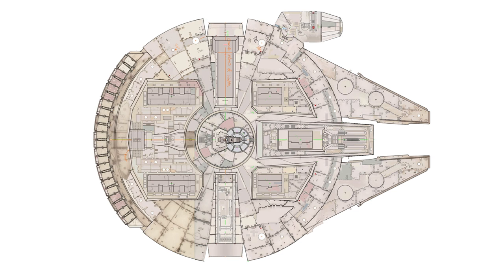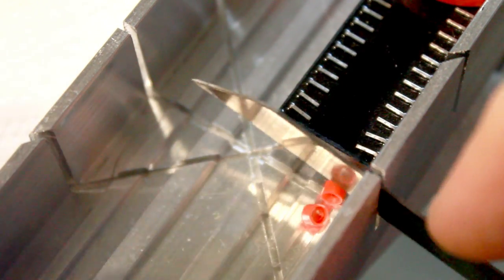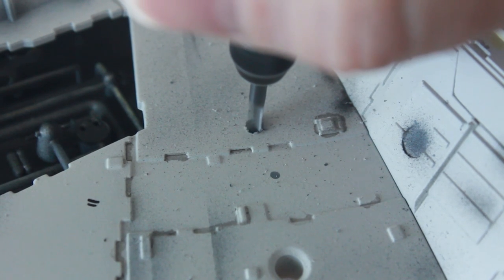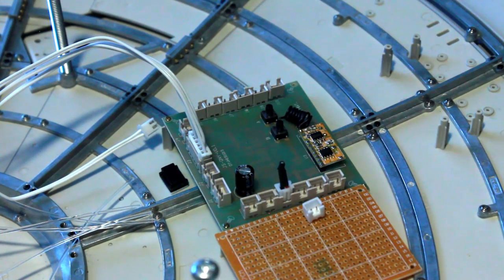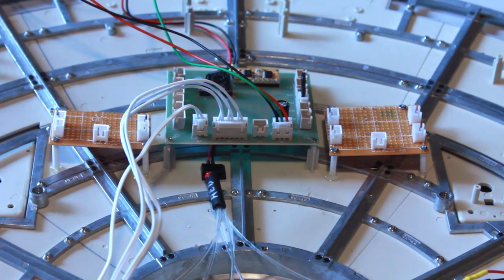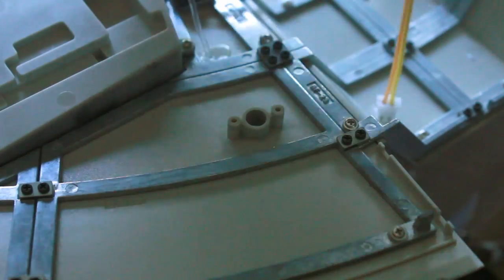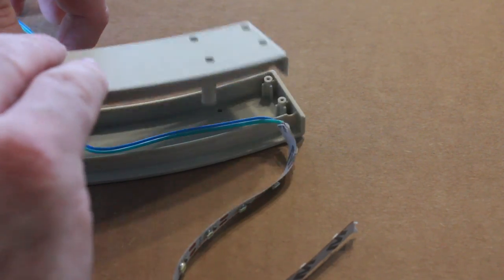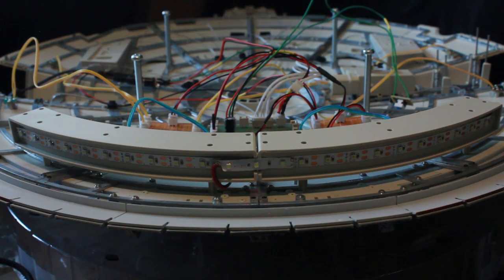DeAgostini Millennium Falcon Customized Build Pt 7 Hull Lighting and Wiring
This video is showing the stages making custom caution lights, landing lights and engine lights.  As well as custom wiring and circuit boards.

For those of you in countries where this video cannot be viewed, you can download my videos from the right column of my Falcon Model Blog.

The 3D printed caution lights can be purchased through Shapeways at this

Please check out my blog for much more building details and photos. falconmodelbuild.blogspot.com

 "The Asteroid Field", "Ben's Death-Tie Fighter Attack", courtesy 20th Century Fox composed by John Williams